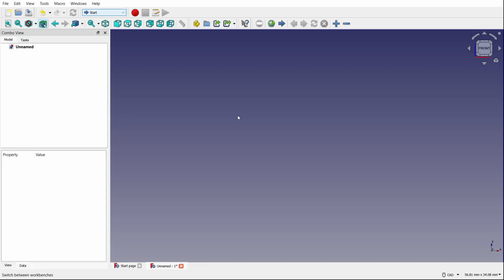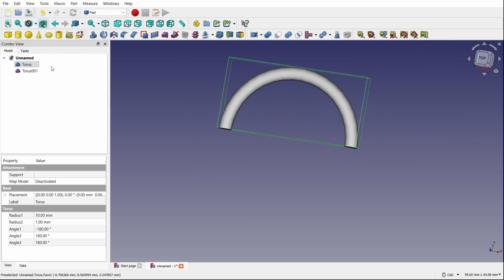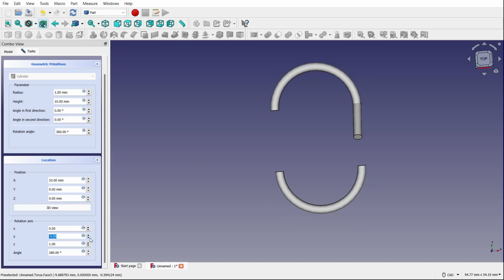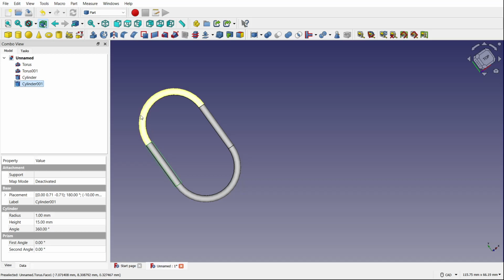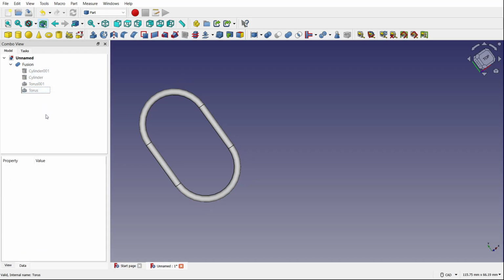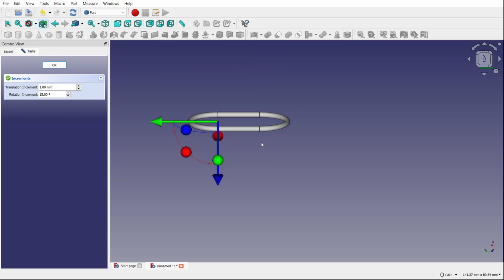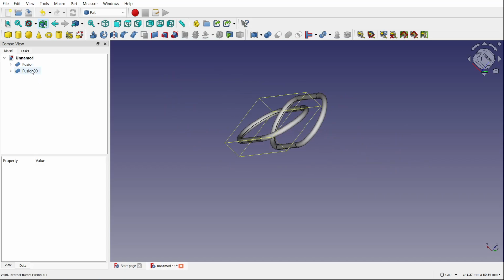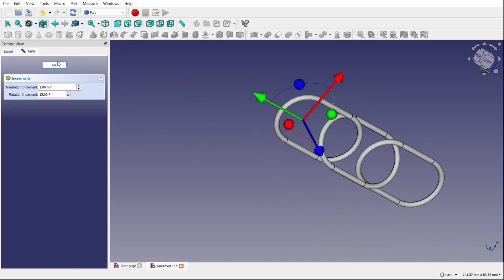How to make a chain in FreeCAD (tutorial) - #5 Learning FreeCAD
its a chain ok?